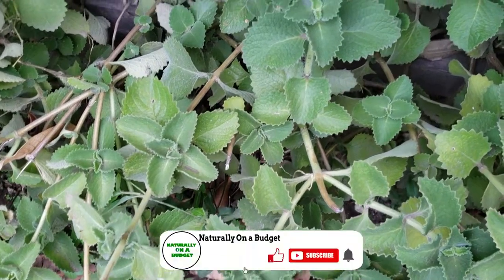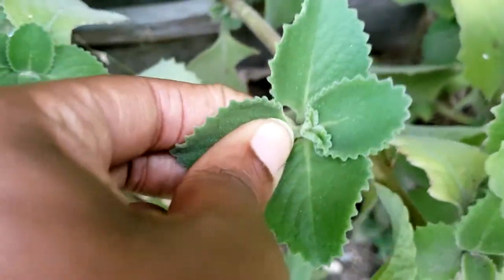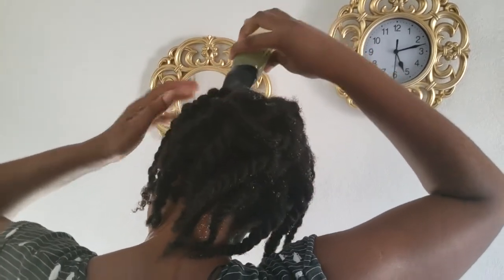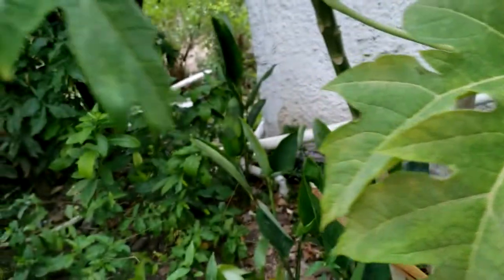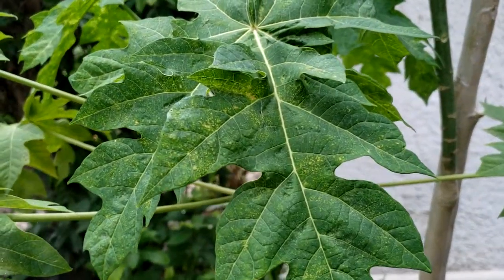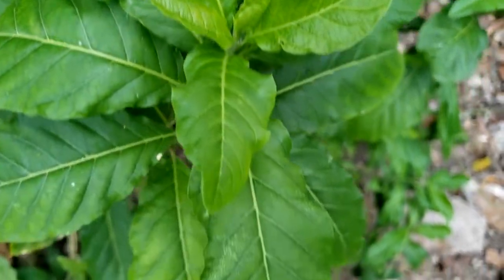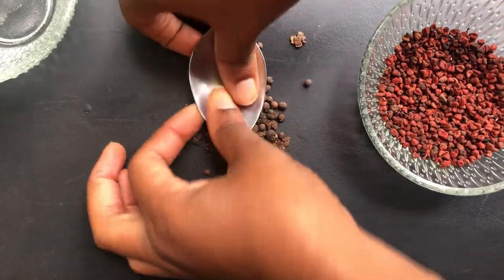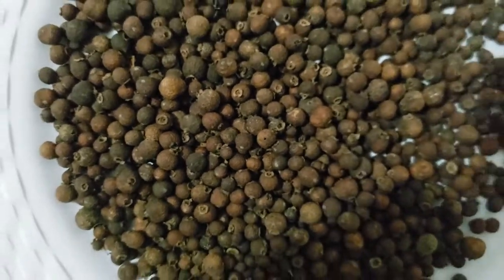5 More Powerful Jamaica Herbs/Plants for Hair Growth | Fight Hair loss with these Jamaican Herbs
Hi Family, previously I shared 5 Powerful Jamaican herbs for hair growth in this video I had promised that I would share more plants for hair growth. In this video, I did just that; i shated 5 more powerful Jamaican herbs for hair growth.

plants featured in this hairgrowth video

These plants are used to promote hair growth and to fight